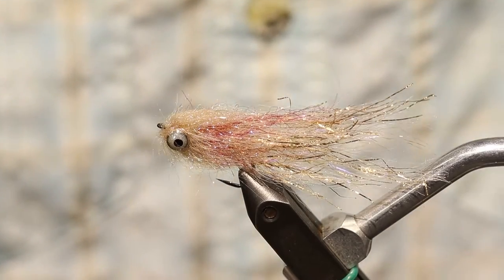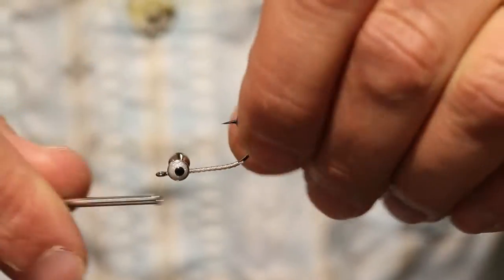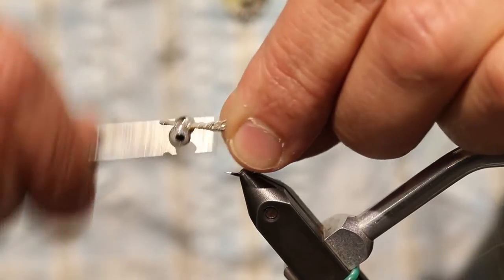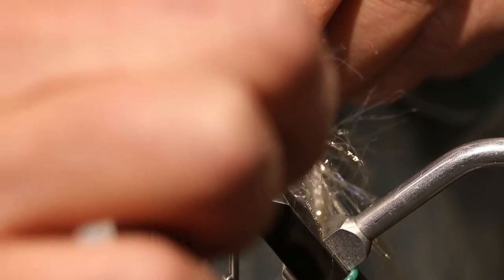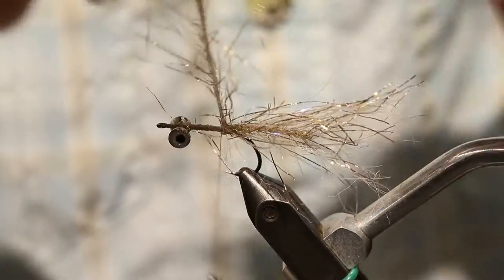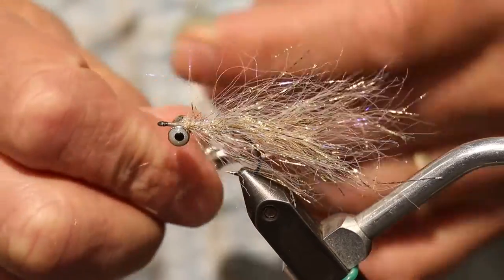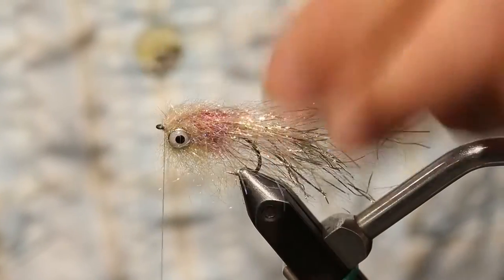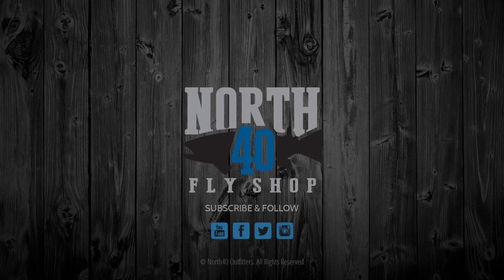Polar Minnow Fly Tying Tutorial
WAIT! Put your keys down... grab your favorite beverage... and get the materials right here without having to leave your tying bench //

Materials:
•         Thread: UTC Tan 210
•         Hook: Gamakatsu B10S #6
•         Eyes: Spirit River Real Eyes 3/16” Nickel/Pearl
•         Tail: UV Polar Chenille twisted and furled
•         Body: UV Polar Chenille Gold
•         Head: Tan/Claret Ice Dub in split thread or dubbing loop

Polar Chenille is one of my favorite synthetic materials.  I use it on many streamer patterns and salmon/steelhead flies. It makes a great body for flashy buggers and sculpin. A couple turns can add the perfect accent to Intruders and tube flies.

The Polar Minnow is a simple pattern I worked out several years’ back that relies on UV Polar Chenille for the body and the tail. It is easily customizable and I’ve tried numerous color schemes. On our original video, I used UV Pearl and permanent markers to color it up.  While that pattern is still in play, I’ve gotten more positive feedback from customers using the Gold UV Chenille version that is available from Yellowstone Fly Goods. A couple local tiers have been building their own Gold UV Polar Minnows and fishing them with great success on the Missouri River.

The power of Gold UV Polar Chenille is hard to beat. Some days, trout can’t leave it alone. Here is an updated Polar Minnow in the Gold format. The head is finished off with Claret and Tan Ice Dub. The addition of some Claret behind the Tan adds a little attraction and bling.  Give this one a try and let me know if it works for you.
Note: Don’t be afraid to do a little trimming of the Polar fibers if you want a sparser body.